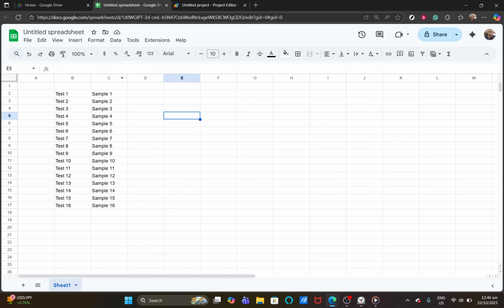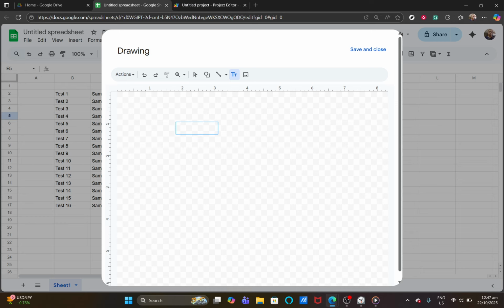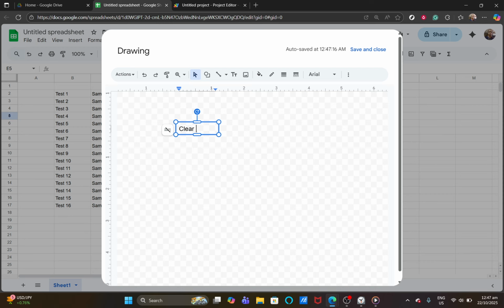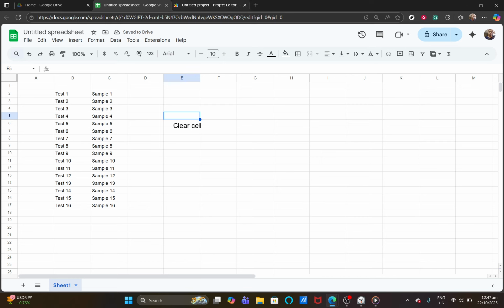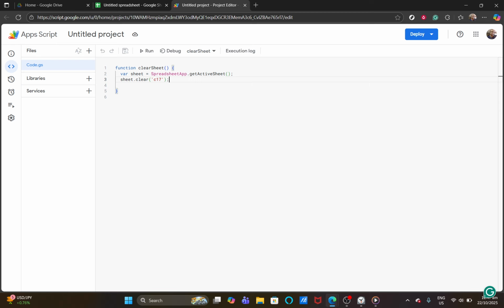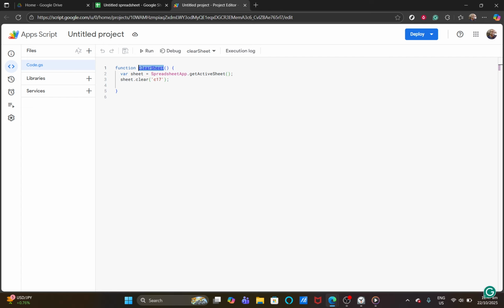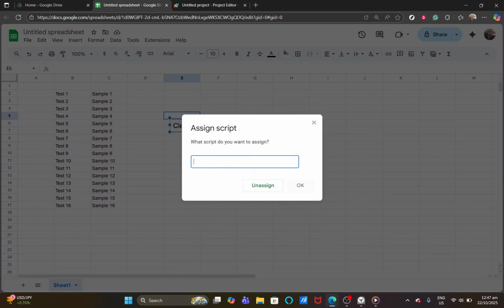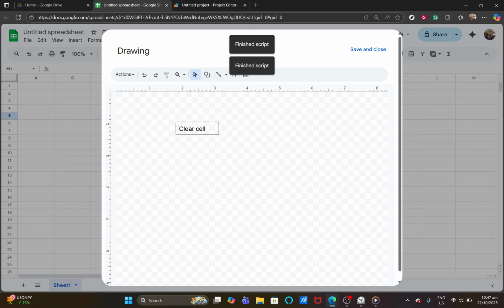How to Make Clear Cell Button in Google Sheets [Full Guide 2026]